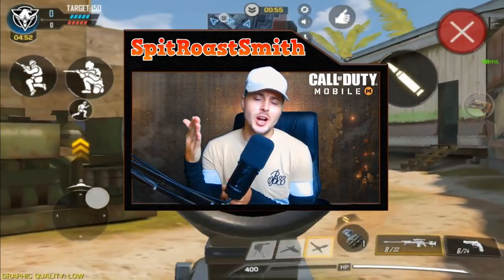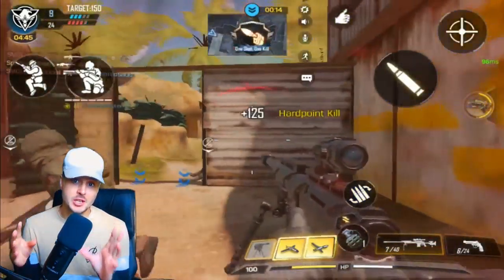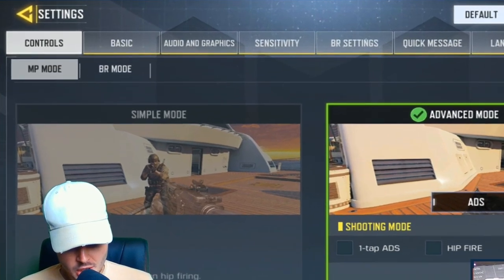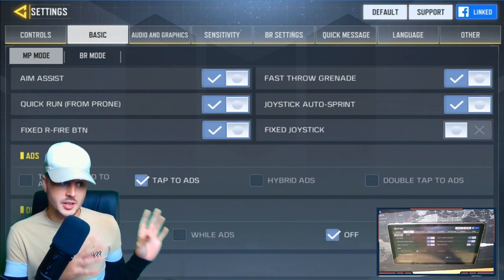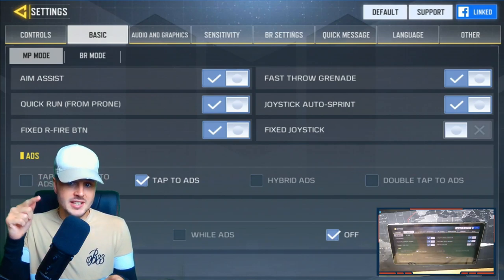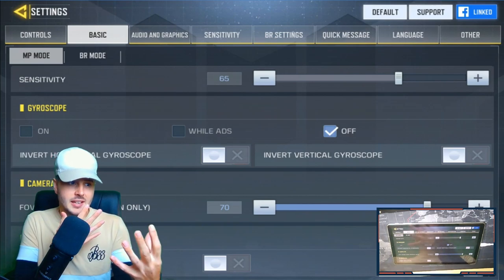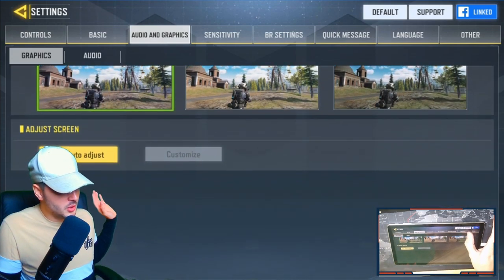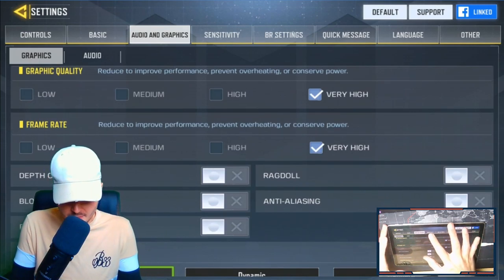BEST SETTINGS + HUD | BOOST FPS & GAMEPLAY WITH THESE TIPS (Call Of Duty: Mobile)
ANDROID RELEASE / BEST SETTINGS TO USE!! Call Of Duty: Mobile

Thanks!

Call Of Duty IOS
COD
Mobile Gaming